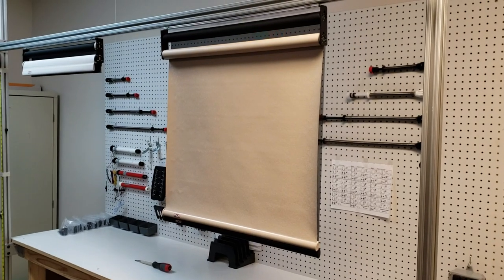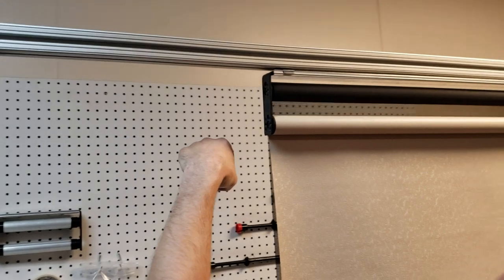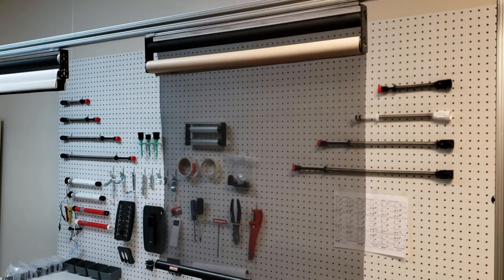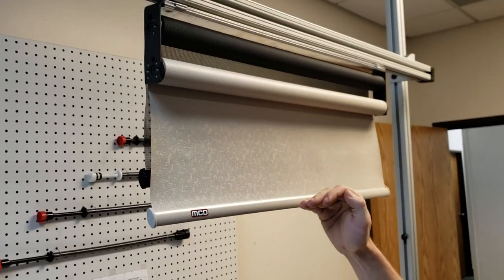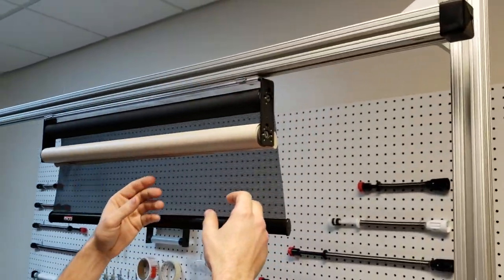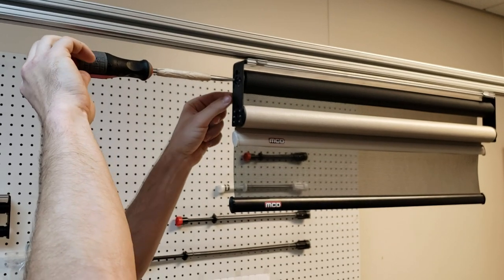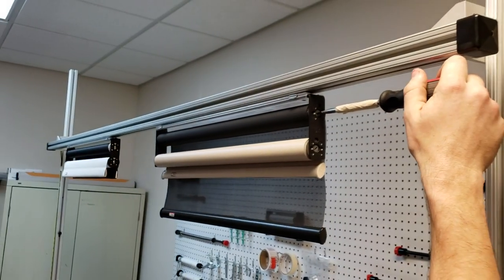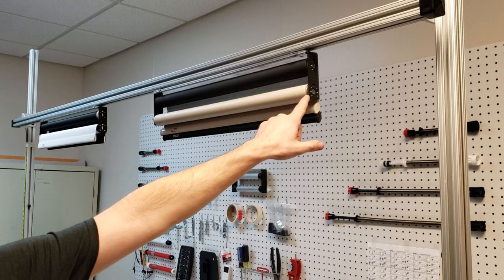MCD American Series Manual Roller Shade with Internal Adjustment Wheels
MCD Innovations is the premier RV Roller Shades manufacturer in the United States, designed and built to be the BEST.